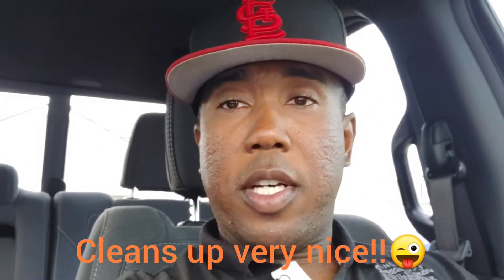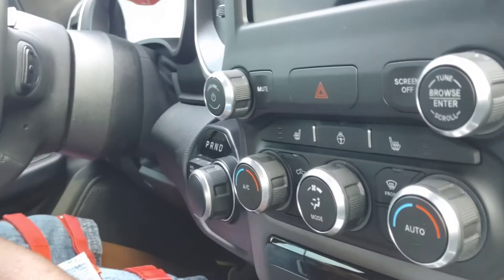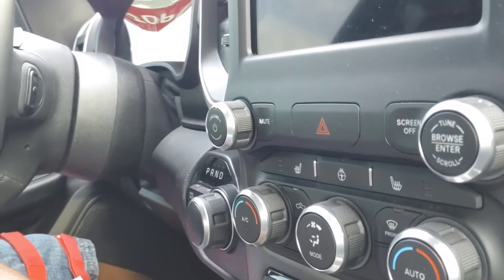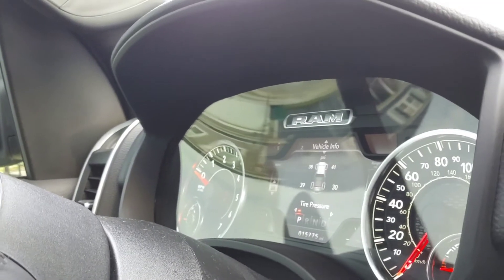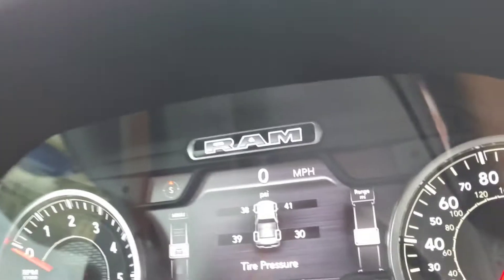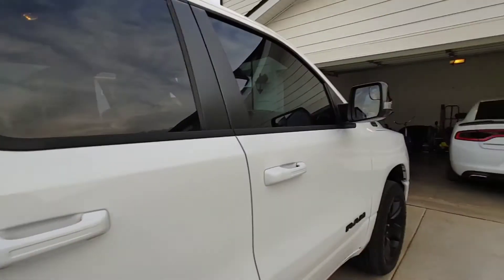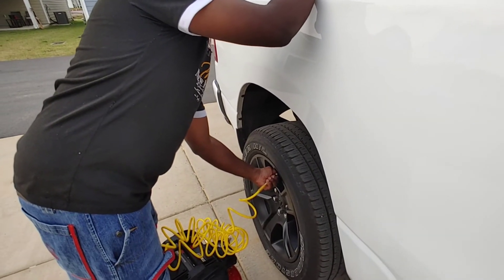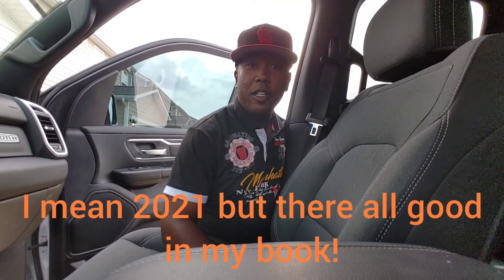Quick 6 month of ownership of my 2021 Ram!!!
In this video I got over a few of the things I enjoy about the 2021 Ram!!